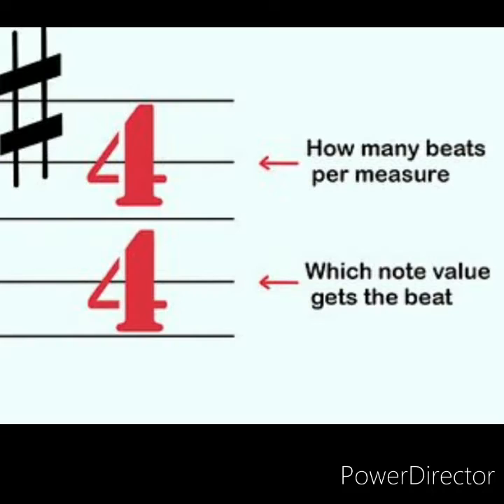Counting Basic Rhythm